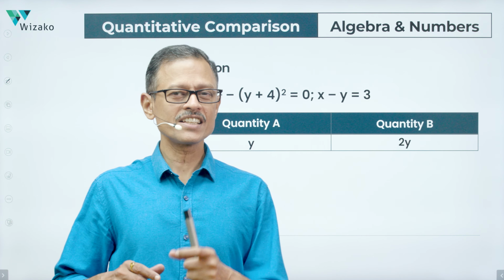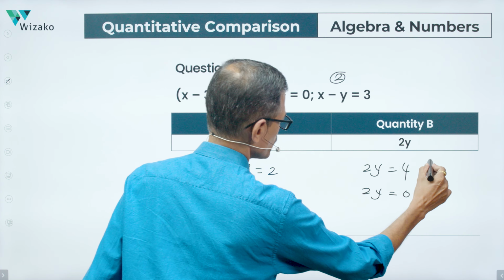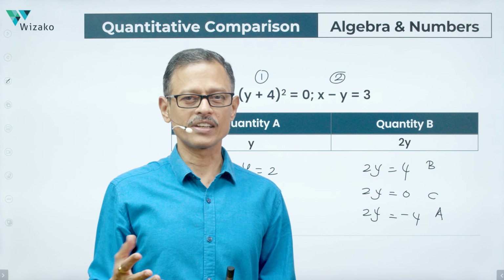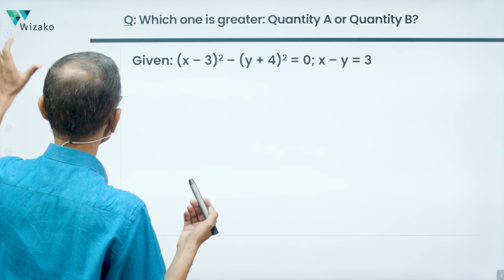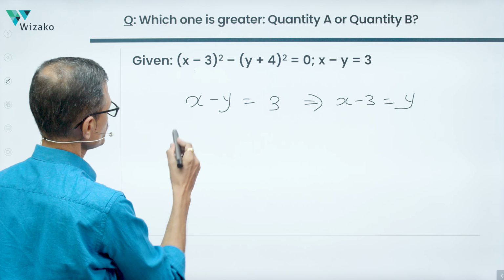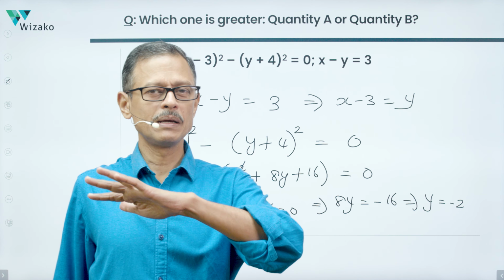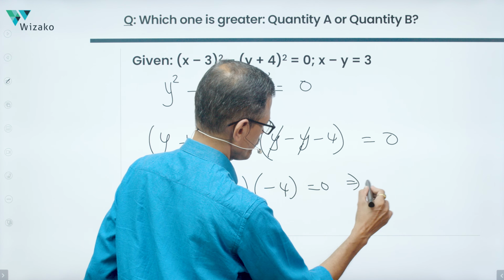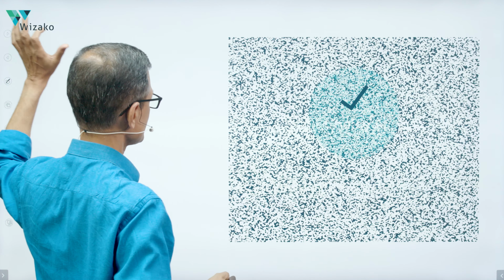GRE Quantitative Comparison | Algebra & Numbers Practice Question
A medium-difficulty GRE Quantitative Reasoning Sample Question. This GRE practice question is a quantitative comparison question testing concepts in algebra (quadratic equations) and number system.

Useful GRE Prep Links
*Learn from US Graduate - 2 way Interactive Classes - Shorter GRE Test*

*Question*

(x-3)^2 - (y+4)^2 = 0; x-y=3

Quantity A: y
Quantity B: 2y

Answer options
A. Quantity A is greater
B. Quantity B is greater
C. The two quantities are equal

Chapters:
00:22 Understanding the Question
02:22 Understanding the Answer Options
02:41 Simplifying the Equations
04:01 Solving the Equations - Method 1
04:37 Solving the Equations - Method 2
05:55 Comparing the Quantities
06:15 Answer

Get more free GRE Verbal and GRE Quant practice questions with detailed solution and video explanations

*About Wizako*: Wizako is an IIM alumni venture that offers GRE online live classes and pre recorded online GRE courses. Tutors include IIM alumnus and US Top 15 business school alumna. The Online GRE course is comprehensive and helps you score high in the GRE General Test.

*About me*: I am a mechanical engineer from the College of Engineering, Guindy. I completed my postgraduate study in management from IIM Calcutta. I have been a GRE and GMAT tutor since 2003 and enjoy one thing - teaching.